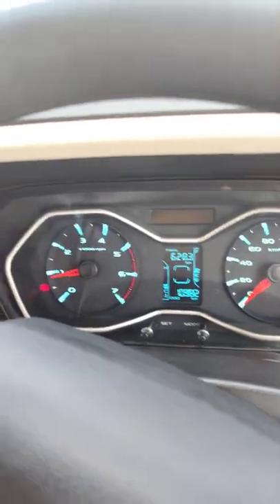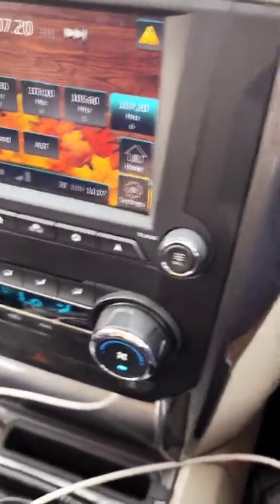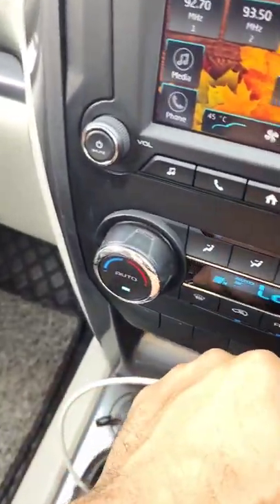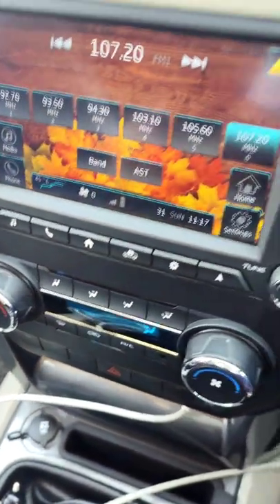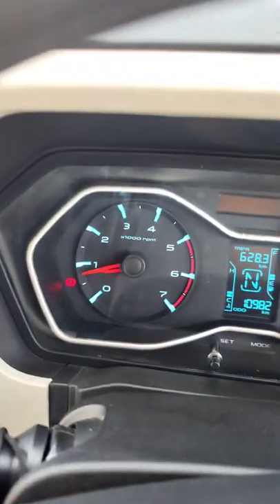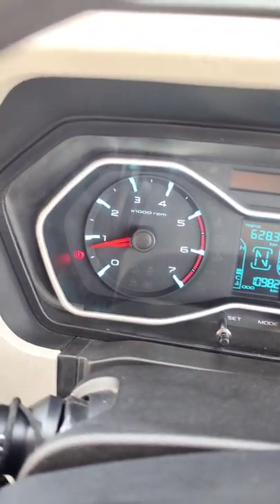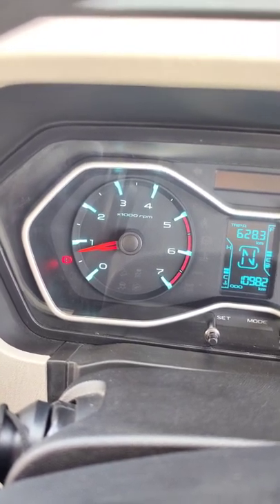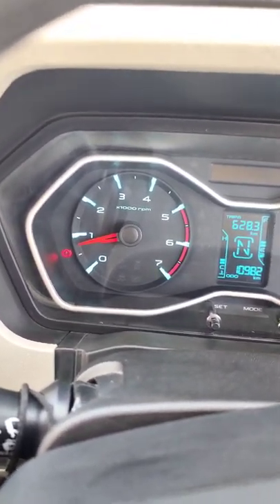powerfull ac but no effect on engine rpm with proof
a short video about no effect on scorpio when going on ac with proof